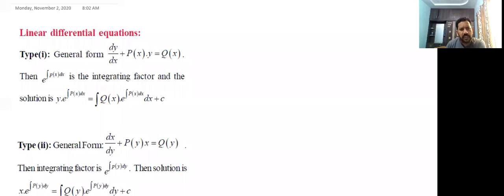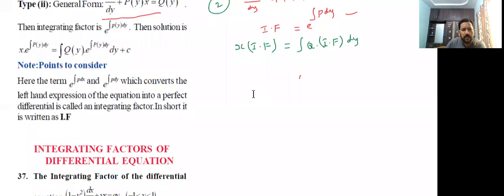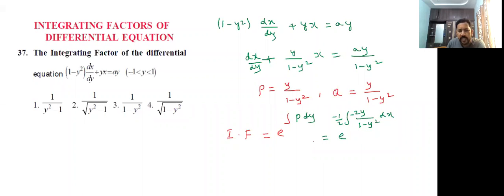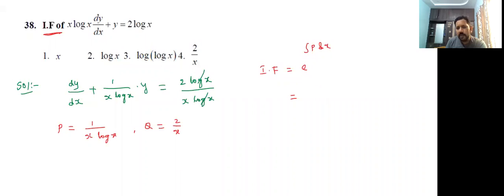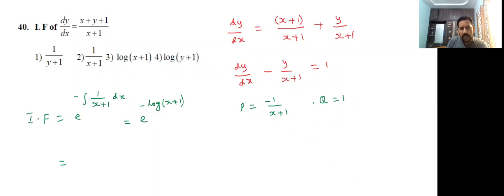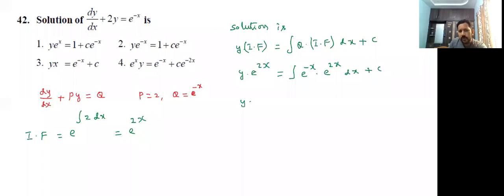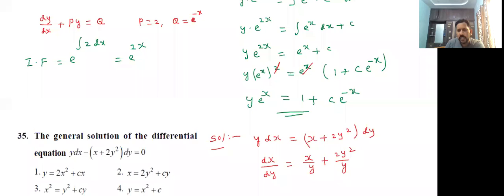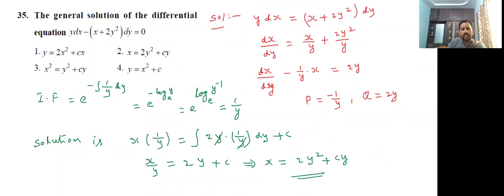Differential equations part14//Liner differential equations//Advanced,Mains,Eamcet //CR MATHS CLASS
Differential equations  part 14//Shortcut method for to solve Linear differential differential equations //Advanced, Mains, Eamcet, Bitsat,Inter and CBSE
Easymethod to solve Differential equations
Shortcut method for to solve Deffrintial equations problems
CR MATHS CLASS